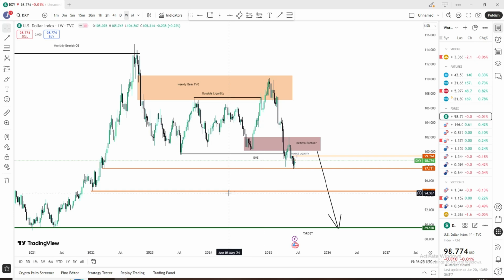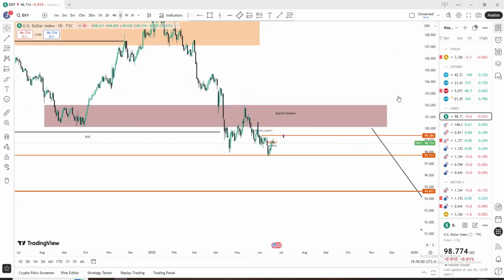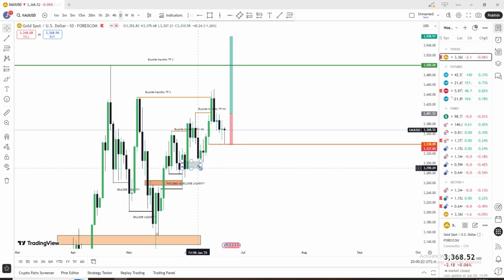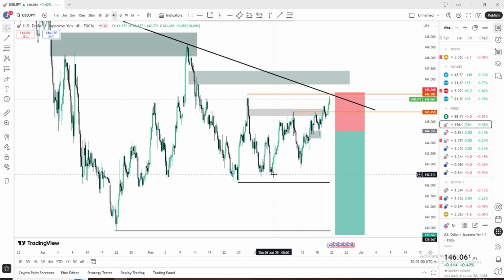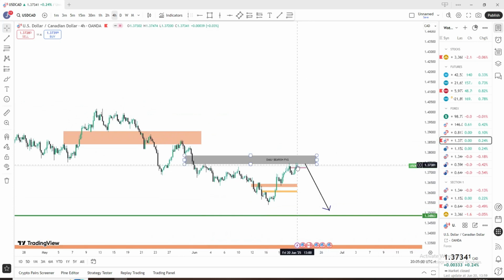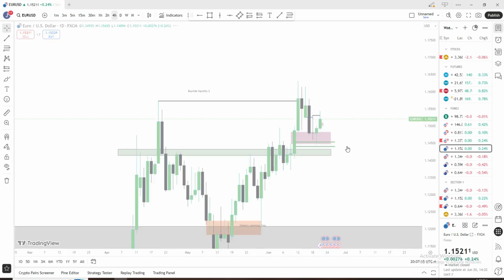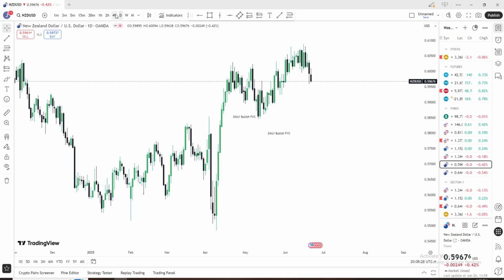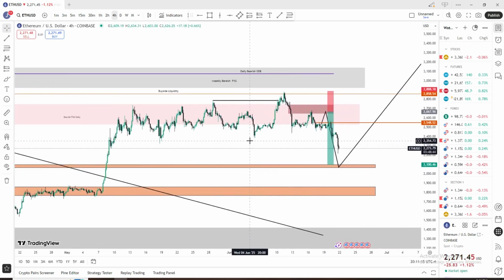WEEKLY OUTLOOK ON BTC, ETH, XAUUSD, CURRENCIES JUNE 22 2025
ITS THE BEST WEEKLY OUTLOOK FOR TRADING BTC, ETH, XAUUSD, CURRENCIES @InnerCircleTrader